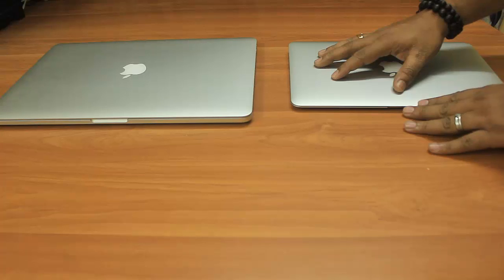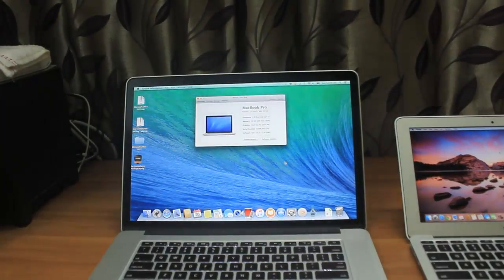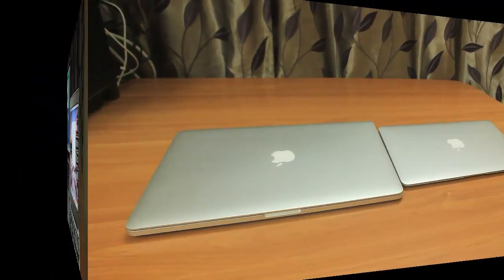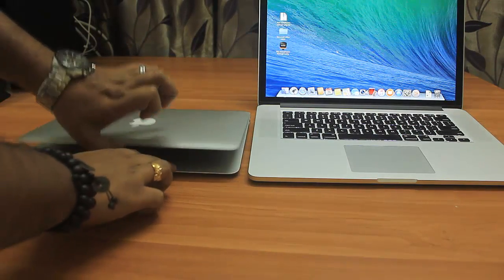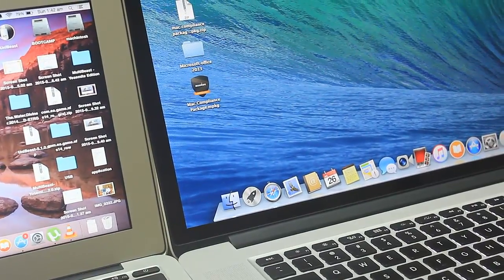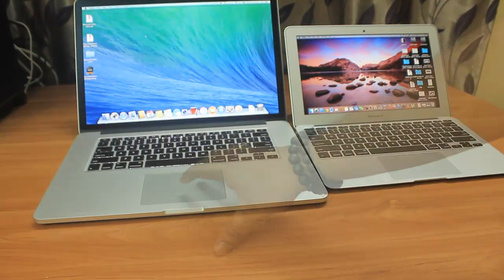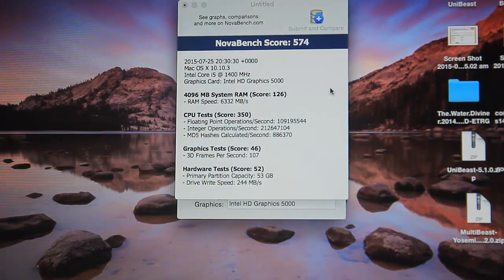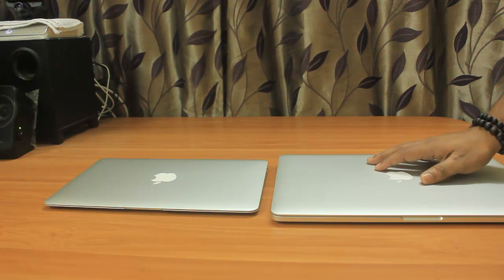Macbook Pro Vs Macbook Air | Which Mac-book to buy ?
Hi All,

In this video I have shown the comparison/difference between Mac book Pro Retina display and Mac book air laptops. (2014 Editions)